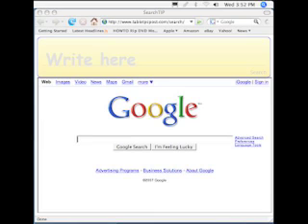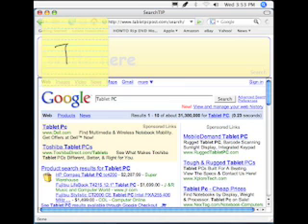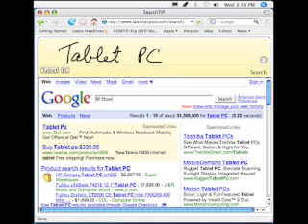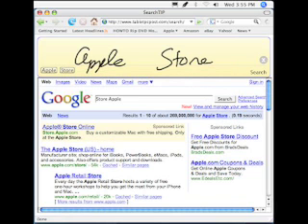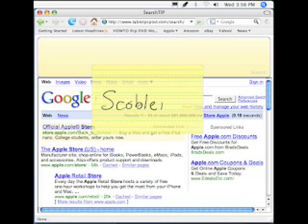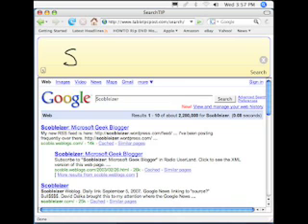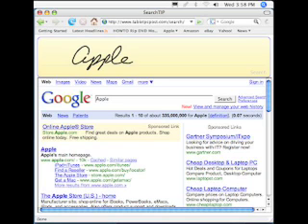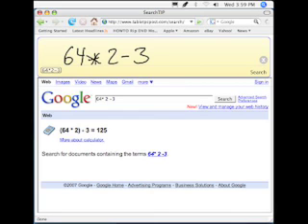InkWell and Tablet PC Handwriting Recognition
Quick look at the handwriting recognition provided by Apple's InkWell technology and that from Microsoft used in Tablet PCs and Vista.